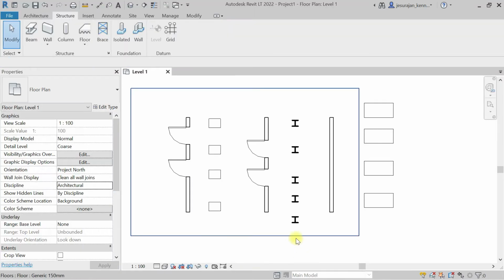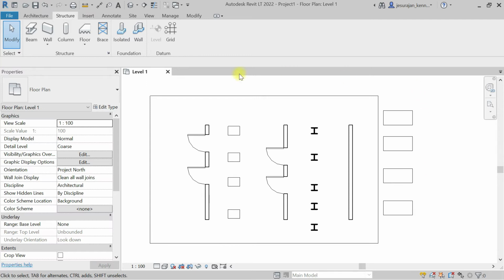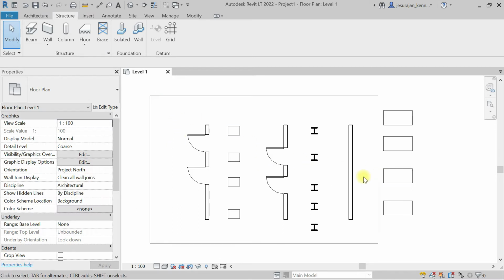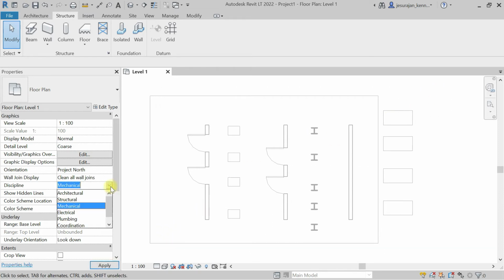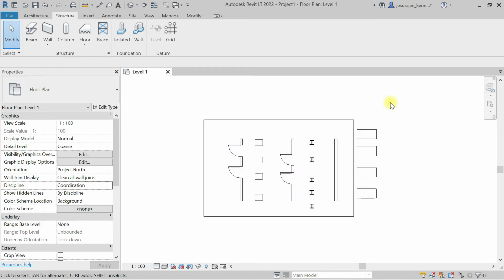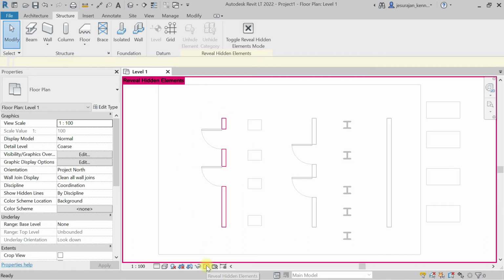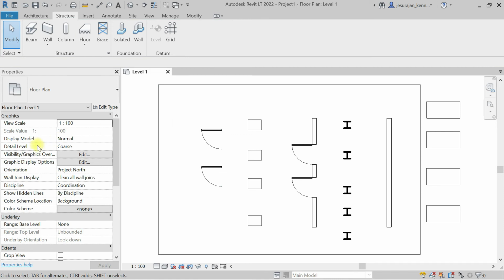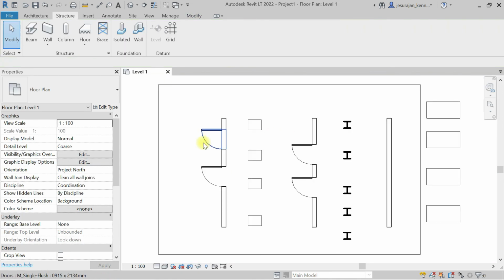Discipline Parameter in Revit